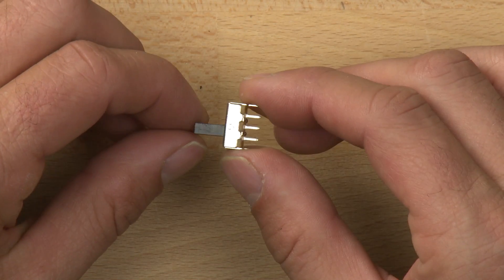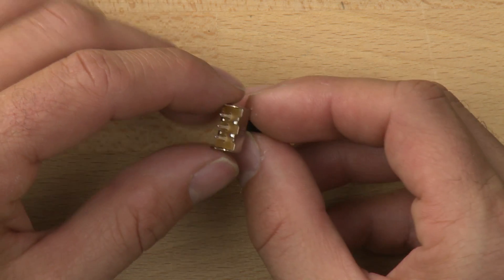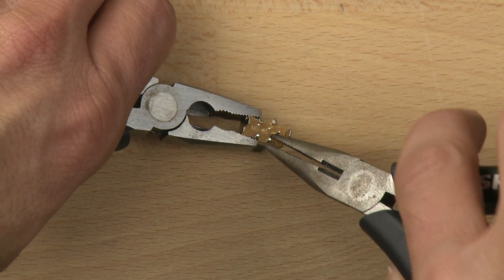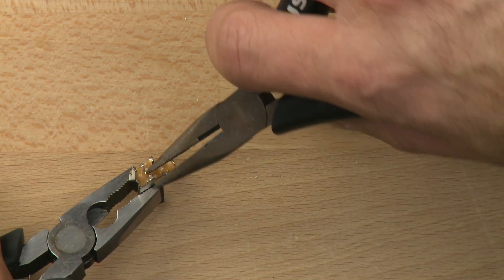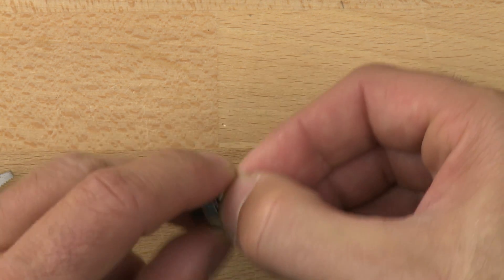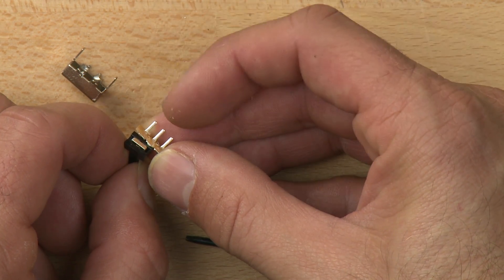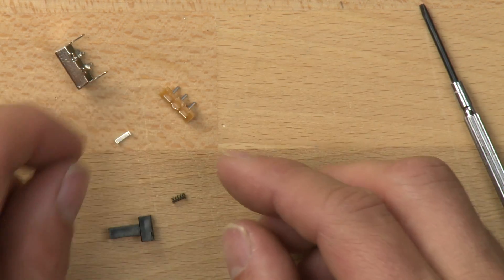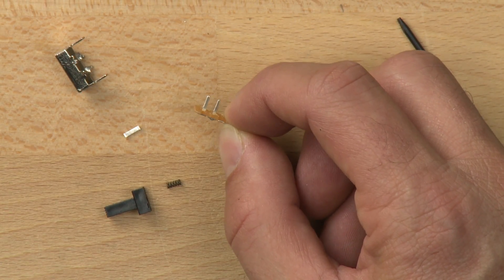Spout's sliding SPDT switch | Home-made robots | Electrical engineering | Khan Academy